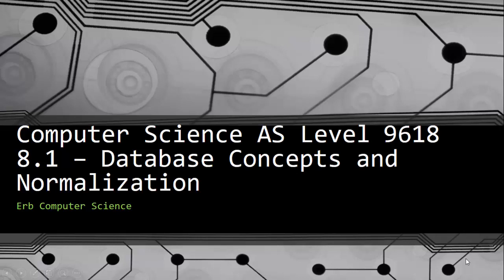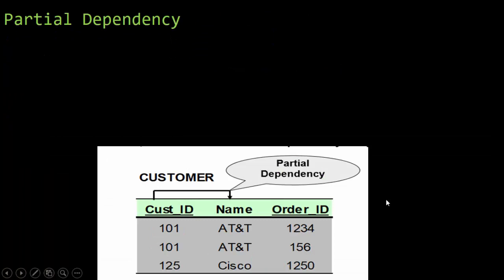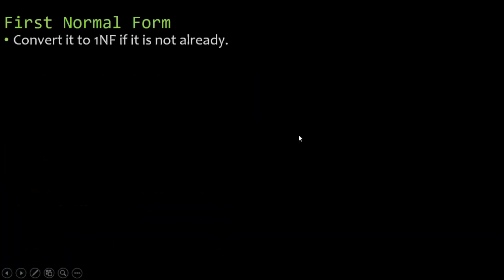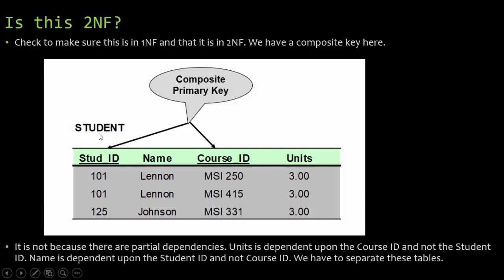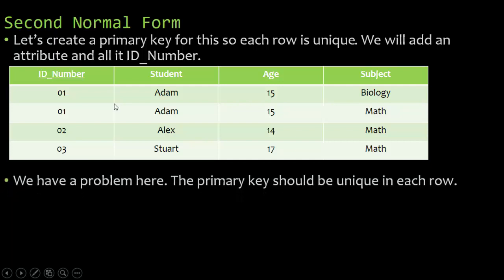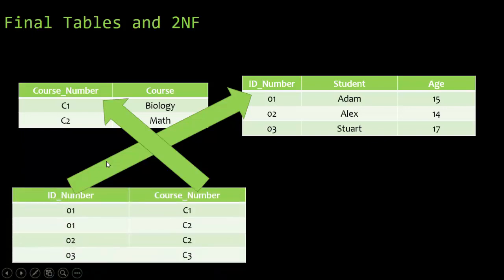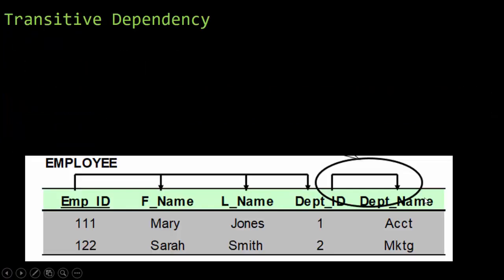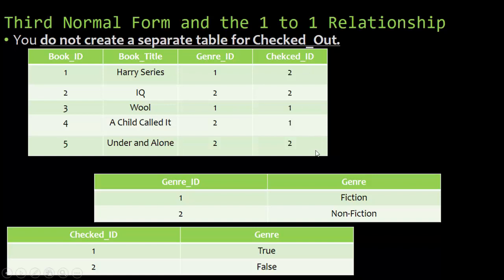8.1 Database Concepts and Normalization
In this video we take a look at 1NF, 2NF and 3NF. We learn what these mean, how to recognize them and how to normalize them! This video continues the Computer Science 9618 AS Curriculum.

As always, there are more videos on the way!